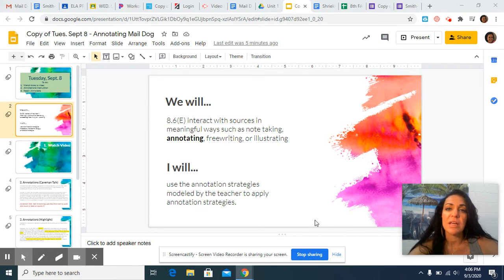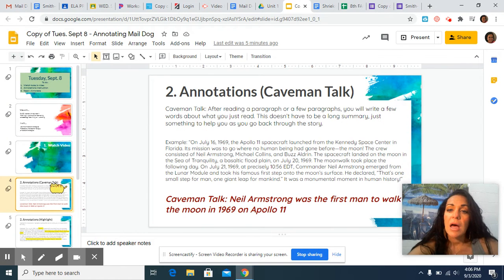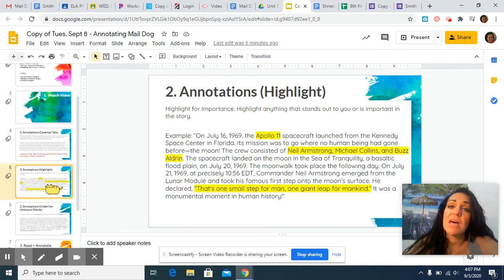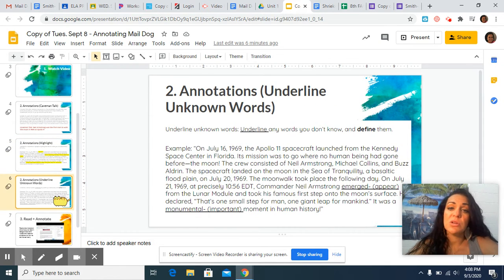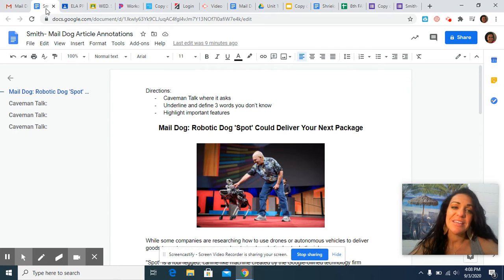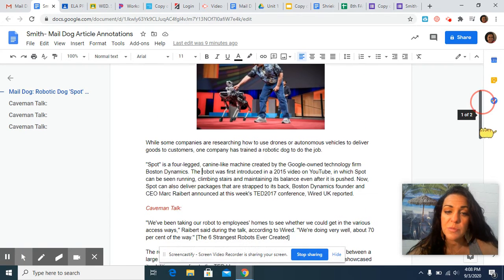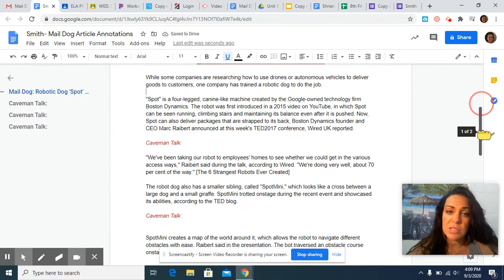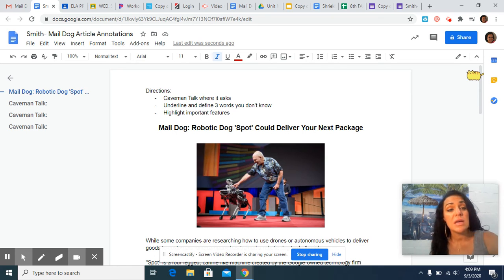Tues Sep 8: Annotation Practice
Annotation Practice